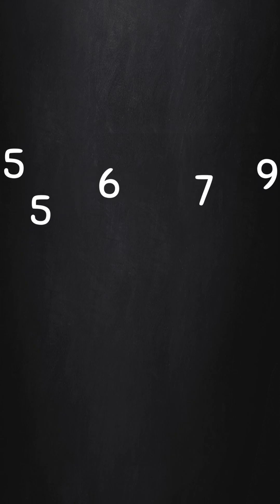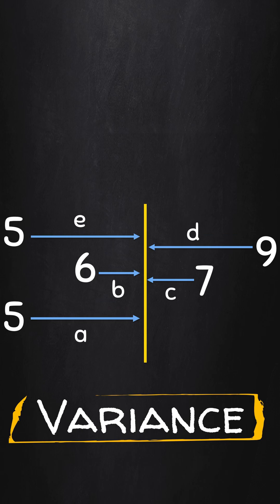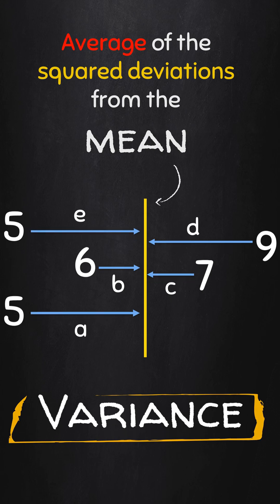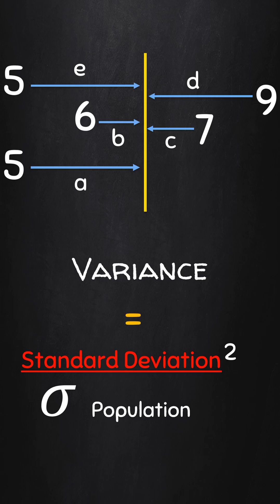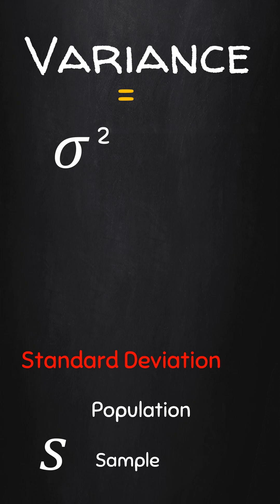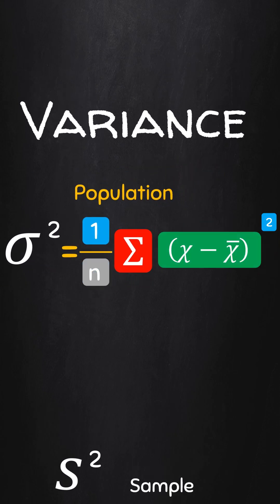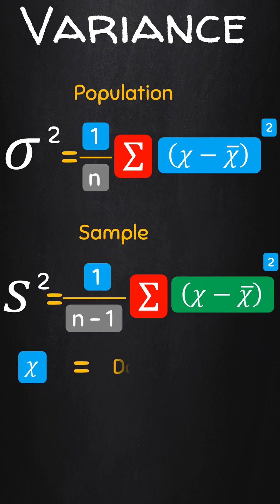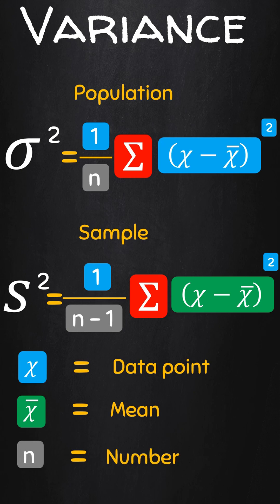Measures of Dispersion: Variance 1 (explained in simple terms)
Everything you need to know about variance in under 1 minute

Icons from
title="graph icons"Graph icons created by Freepik - Flaticon/a